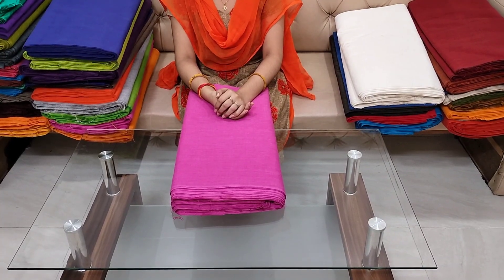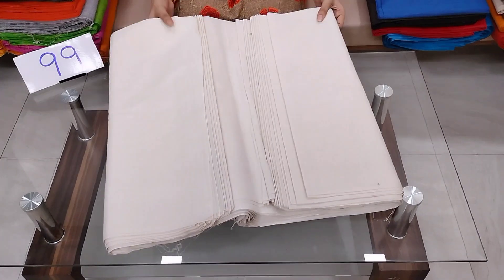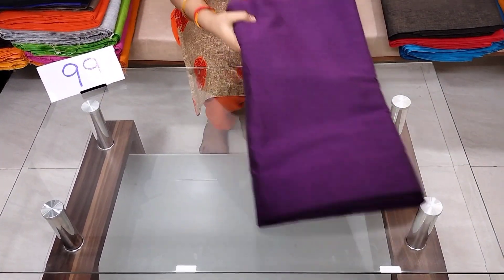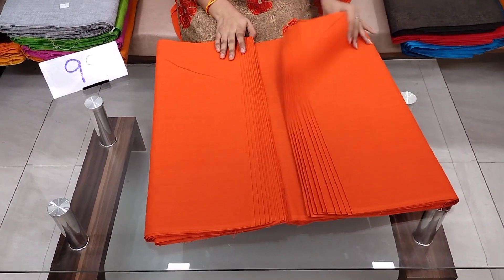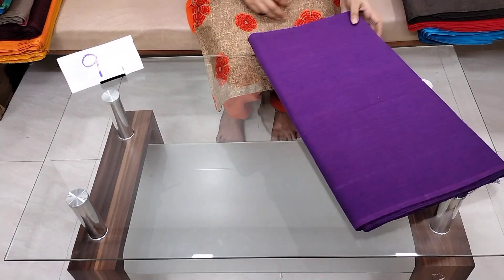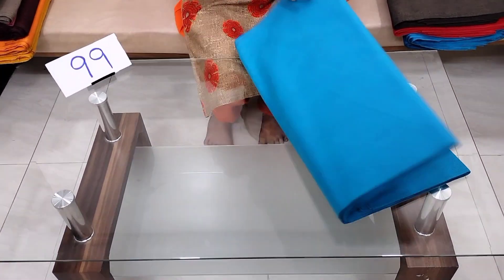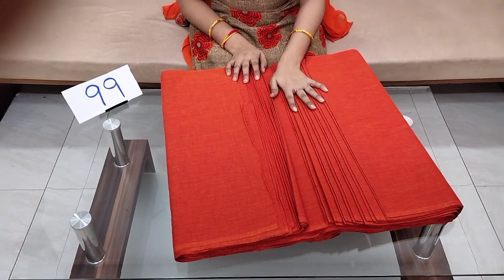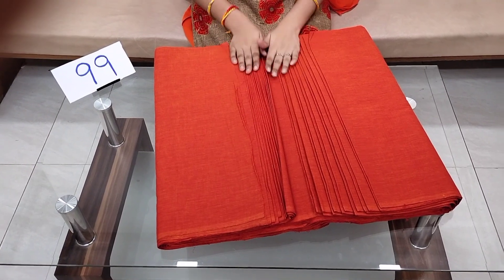💐9246780131💐PURE COTTON PLAIN RUNNING FABRICS IN CHIRALA SAREES WHOLESALE 👌🙏